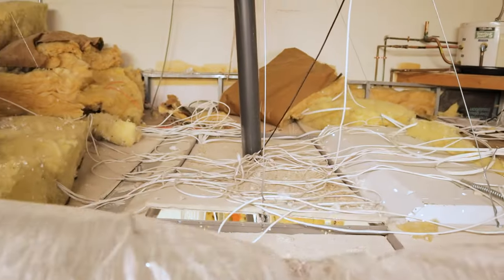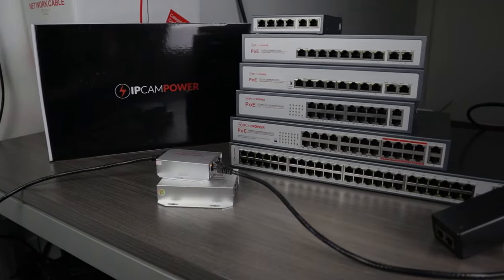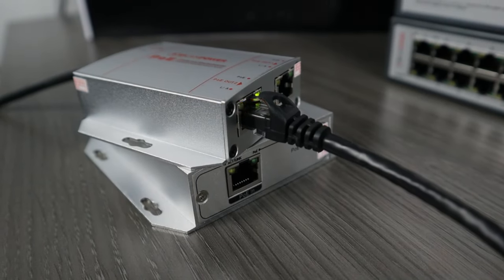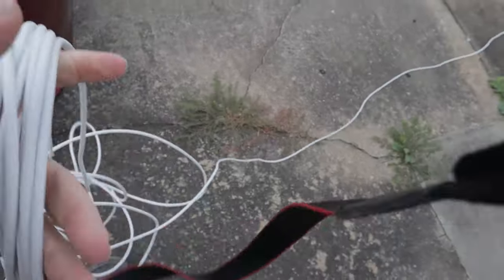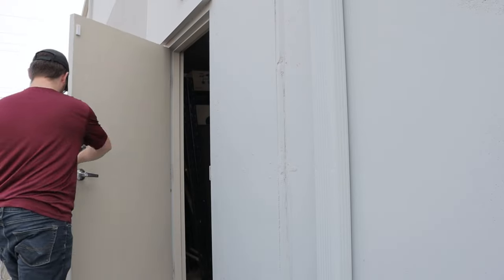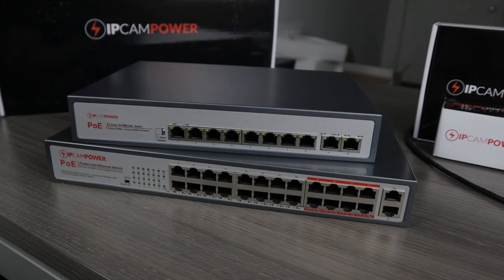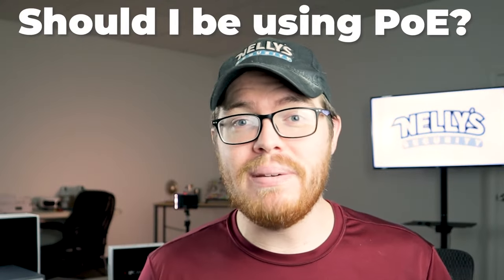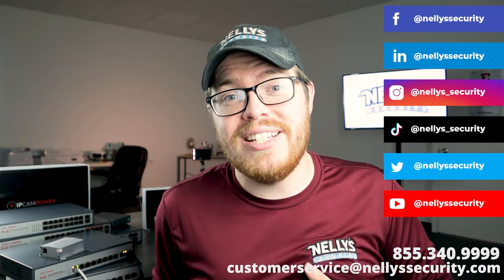What Is a PoE Switch (Power over Ethernet) and How Can It Make Your IP Camera Life Easier?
Power over Ethernet (PoE) can make your life way easier when you're setting up IP security cameras. In this video, we walk you through everything you need to know about PoE and about IPCamPower, a brand of unmanaged switches designed specifically for IP security cameras.

It's 2020. There's no reason why you should still be running two cables to your IP security cameras. With Power over Ethernet, you can get your camera up and running in no time with one simple Ethernet cable. Connect your camera to power and to your network in one fell swoop.

PoE does have its limitations, however. You can only lay cable runs up to 300'. But our line of PoE products, IPCamPower, lets you go beyond these limitations in two ways.

1. You can purchase a PoE switch that has an "extended mode," allowing you to lay cables up to 800'.

2. You can purchase a simple extender or two, allowing you to take your cable runs to 600 or even 900 feet.

🔗 Product Links

📋 Video Outline

00:00 - Introduction
00:47 - What Is Power Over Ethernet?
02:48 - IPCamPower Products
03:36 - How Does Power Over Ethernet Work?
06:18 - IPCamPower 8 Port Switch Overview
08:57 - The Limitations of Power Over Ethernet
10:50 - Overcoming The Limitations of PoE
16:18 - Should I Be Using PoE?
16:40 - Should I Be Using IPCamPower?
17:07 - Conclusion